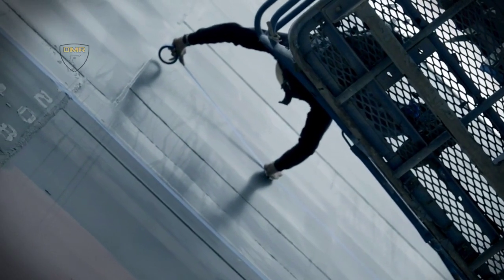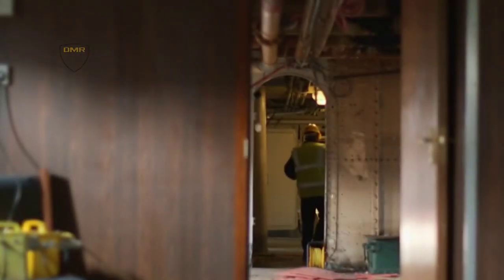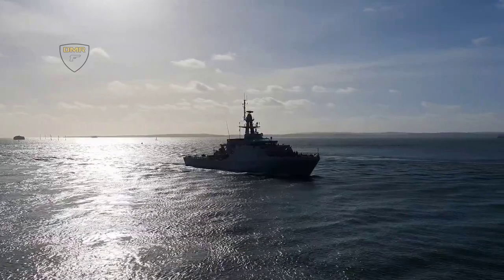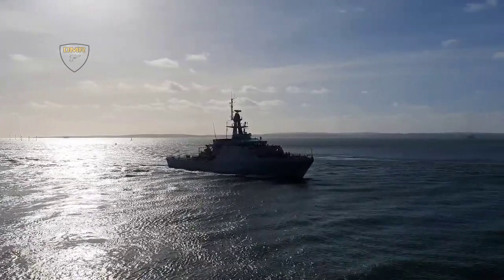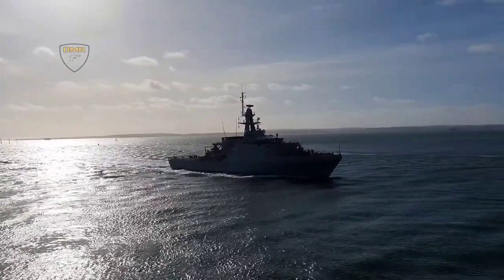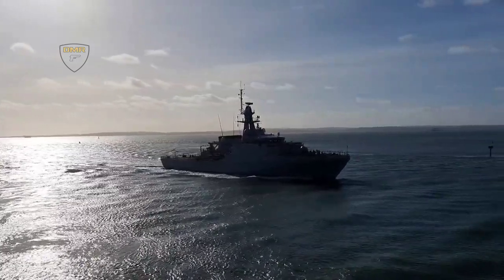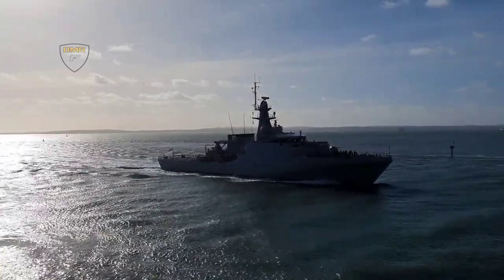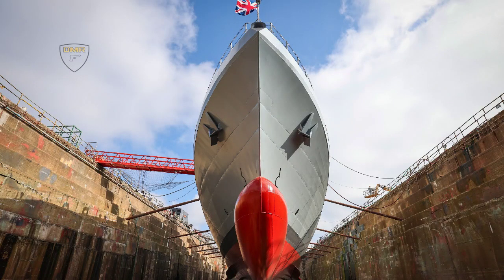Royal Navy warship first to have with dazzle camouflage paint scheme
New patrol ship HMS Tamar will deploy this summer with a ‘dazzle camouflage’ paint scheme – various shades of black, white and grey in strange or jarring shapes.
The different shapes, angles and colours were intended to confuse submariners peering through periscopes, making it hard for them first to identify ships and confuse their calculations about the target’s speed and direction, hopefully causing a torpedo to miss.

Image Royal Navy @ Crown copyright